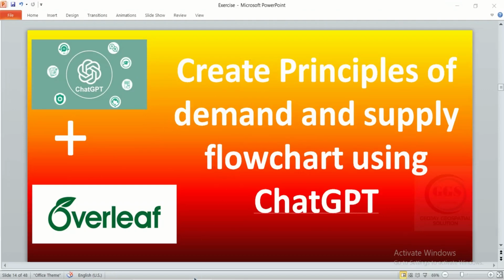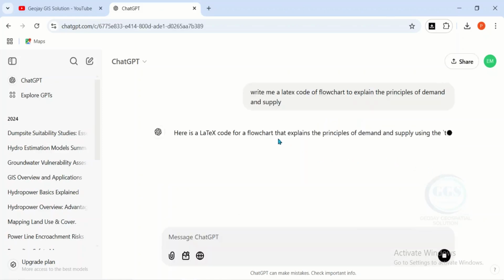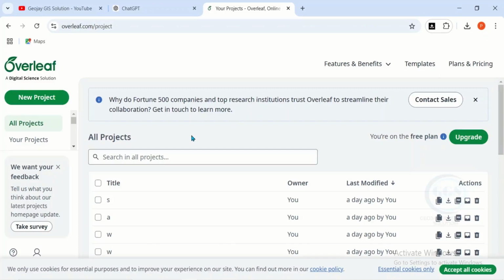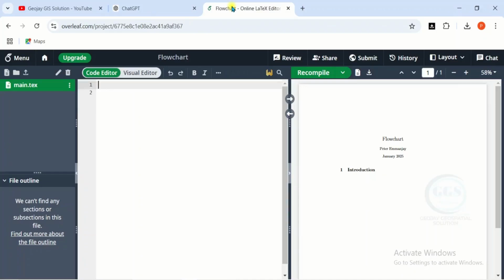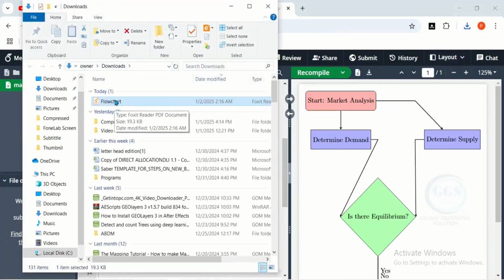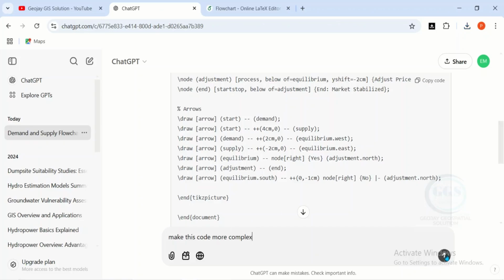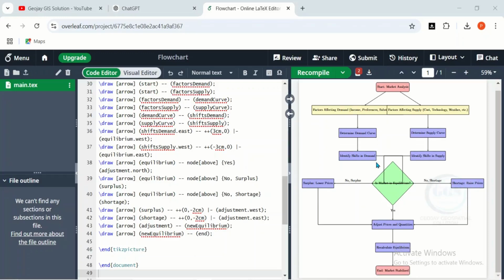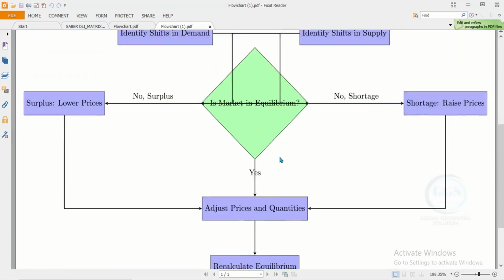Create Principles of Demand and Supply Flowchart using ChatGPT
The principles of demand and supply are fundamental concepts in economics that describe how markets function.

Demand refers to the quantity of a good or service that consumers are willing and able to purchase at various prices. Generally, as prices decrease, demand increases, following the law of demand.

Supply, on the other hand, is the quantity of a good or service that producers are willing to offer at different price levels. Typically, as prices rise, supply increases, in accordance with the law of supply.

The interaction between demand and supply determines market prices and the quantity of goods exchanged. When demand exceeds supply, prices tend to rise, while excess supply leads to price reductions. This dynamic helps achieve market equilibrium, where quantity demanded equals quantity supplied. This video shows you how to enable SAGA GIS in QGIS.